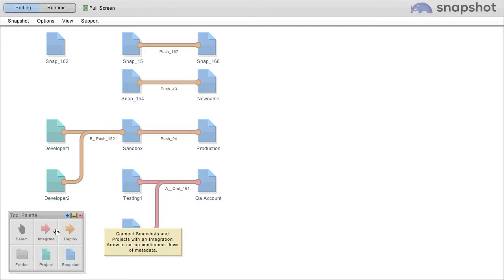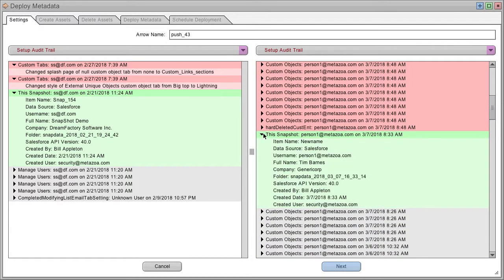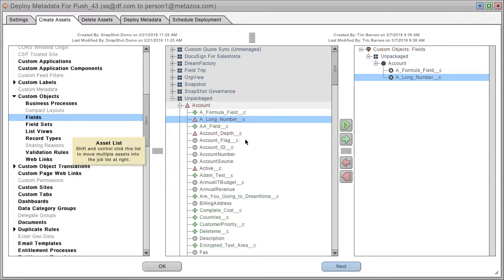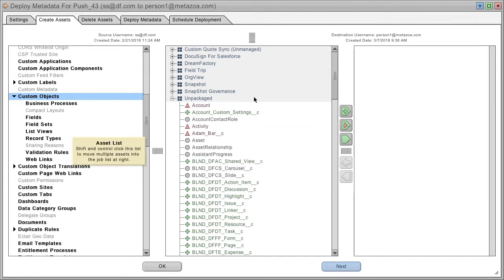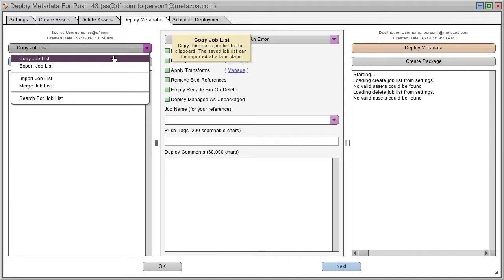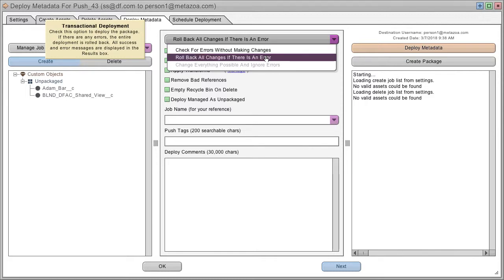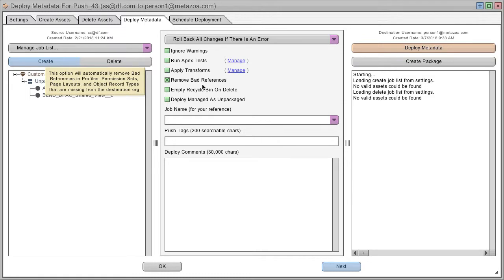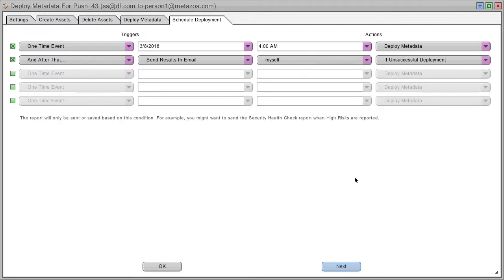deploy_metadata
This extended video digs into what is really the heart of Metazoa’s Snapshot — its ability to manage and document metadata types in Salesforce orgs. In-depth explanations about how to connect snapshots, document deployment histories, move metadata from sources to destinations, create audit trails, create job lists, select base types and subtypes, the difference between destructive and non-destructive changes, previewing changes, removing bad references, and scheduling events are all covered. Viewing this video will give you an overview of just what Snapshot can do for a Salesforce administrator.